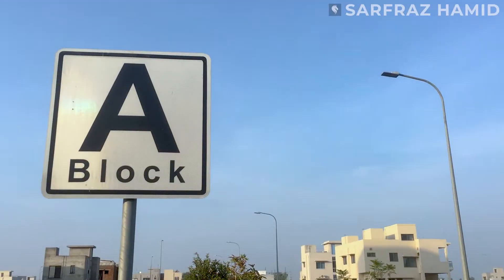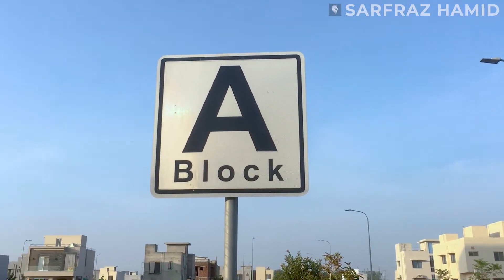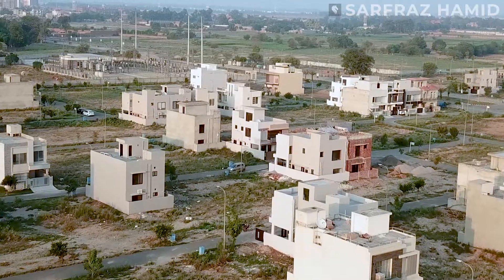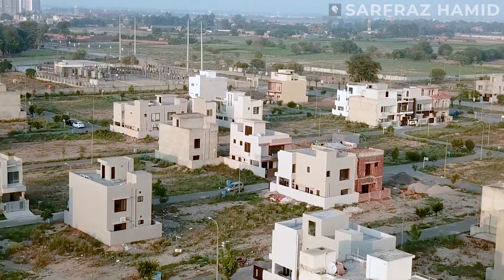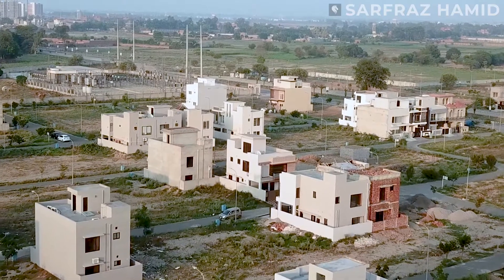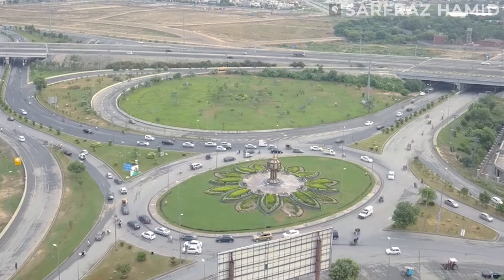Review Sector A Dha 9 Town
Sarfraz Hamid Properties brings to you an amazing Oppurtunity of 5,8 and 10 Marla Plots in Low Budget!!

Sector A Dha 9 Town - Rates, Location guidance, Complete On-ground Analysis and Review.

For more detailed price range in DHA 9 Town - Visit us

Please Inbox us for more details or visit us on 25 Main Boulevard Phase 6, Dha Lahore.